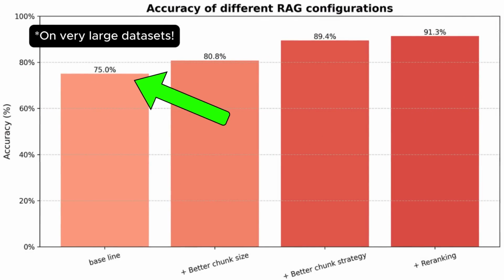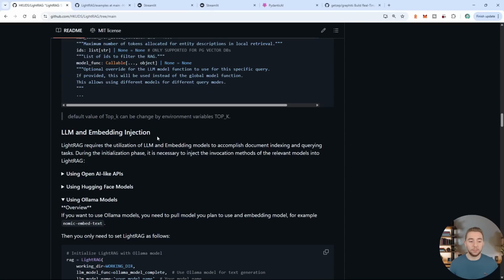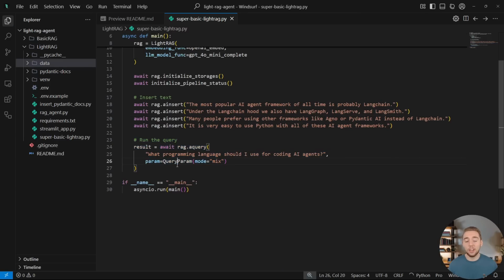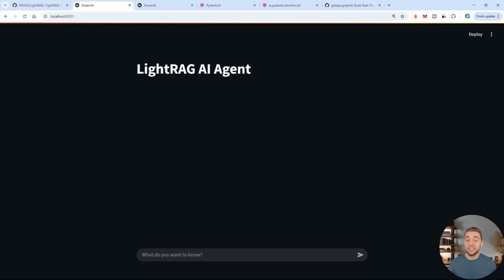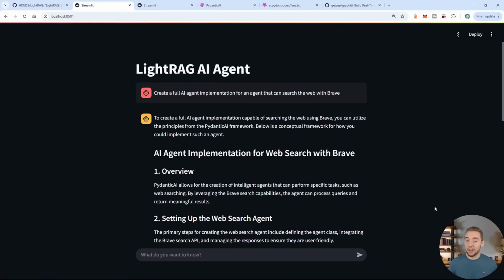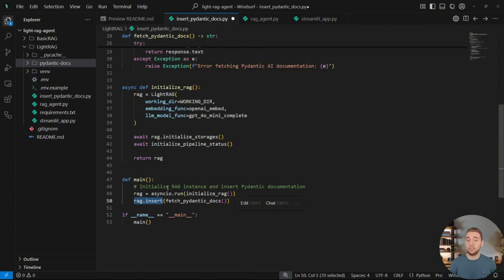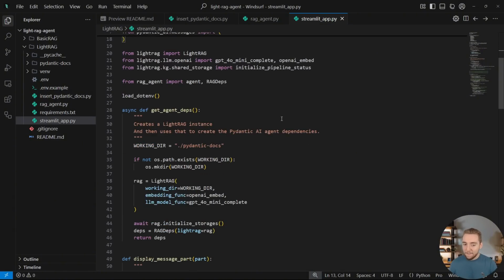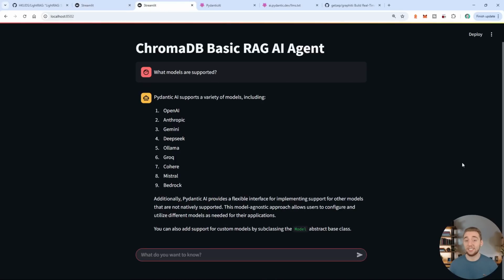The PROVEN Solution for Unbelievable RAG Performance (LightRAG Guide)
Providing our AI Agents with external knowledge through RAG is crucial for a majority of AI applications. But generally, a basic RAG implementation is only going to be 50-75% accurate when retrieving the correct information from your knowledgebase. If you want to build real AI solutions, that just won’t cut it.

I've been researching all the best strategies for making RAG more accurate (and scalable for millions of documents), and enhancing RAG with knowledge graphs has really stuck out to me, specifically using an incredible open source library called LightRAG. LightRAG not only vectorizes your documents like traditional RAG, it also builds up a knowledge graph that connects concepts, entities, and ideas together to take the contextual understanding of your AI agent to a new dimension.

In this video, we'll build a LightRAG implementation that you can use as a starting point to build some VERY powerful RAG AI agents.

Check out Graphiti (free & open source) if you want to build RAG applications that work with real-time data:

00:00 - Introducing LightRAG - Accurate & Scalable RAG
02:02 - LightRAG Overview & GitHub Repo
05:07 - LightRAG vs. "Traditional" RAG & GraphRAG
05:53 - Get Started with LightRAG in 2 Minutes
07:44 - Our LightRAG AI Agent
09:27 - Graphiti - Real-Time Knowledge Graphs
10:54 - Testing Our LightRAG vs ChromaDB AI Agents
13:29 - Building Our LightRAG Knowledge Graph
16:48 - LightRAG AI Agent Code Deep Dive
20:09 - Covering the ChromaDB "Traditional" RAG Agent
21:36 - Final Thoughts
22:34 - Outro